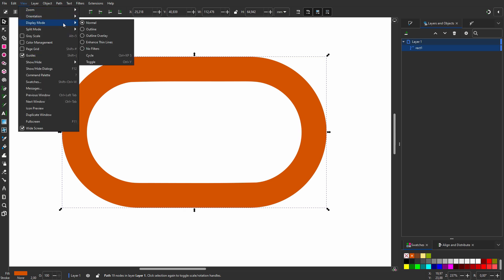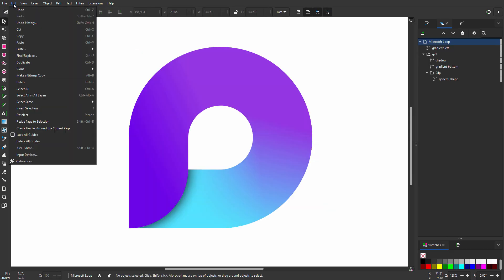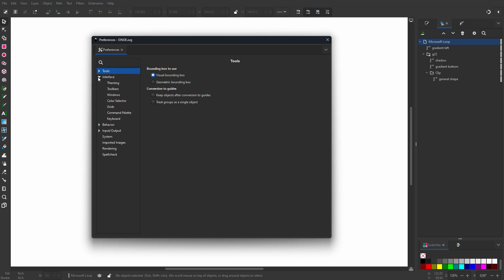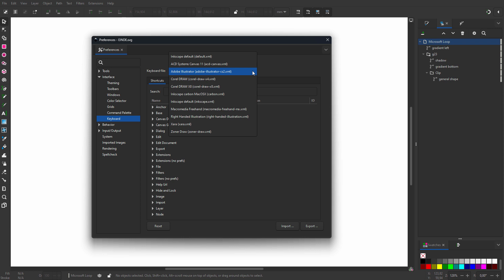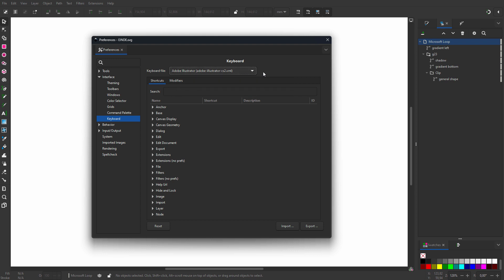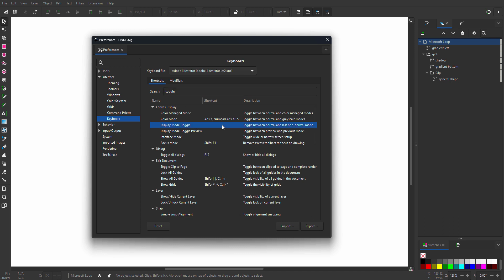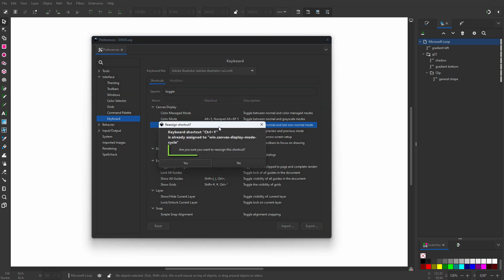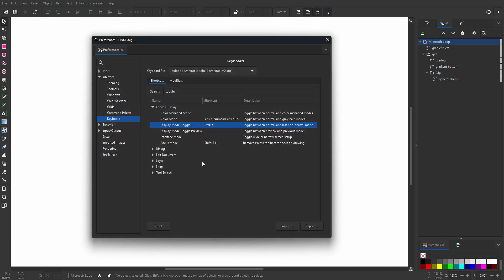33) Creating shortcuts in Inkscape 1.3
In this lecture I will replace Inkscape's shortcuts with Illustrator's shortcuts. And I will assign the shortcut Ctrl-Y, to toggle between Normal and Outline mode, as it is in Illustrator.